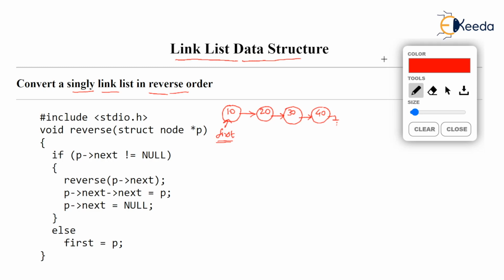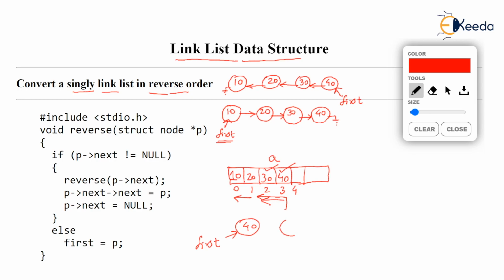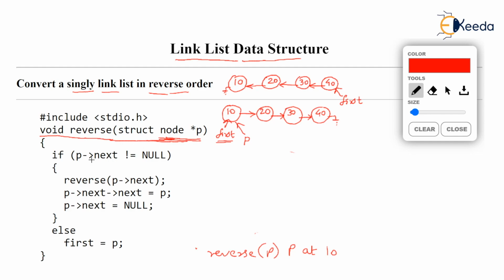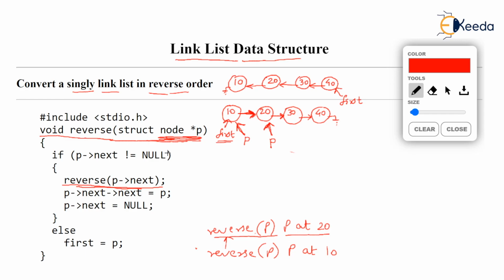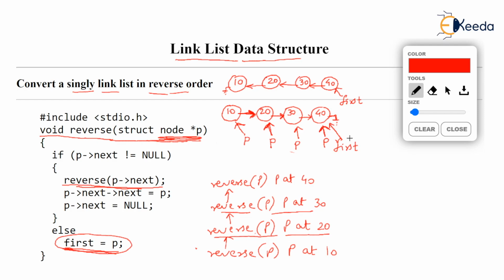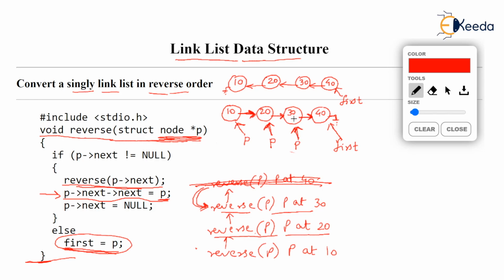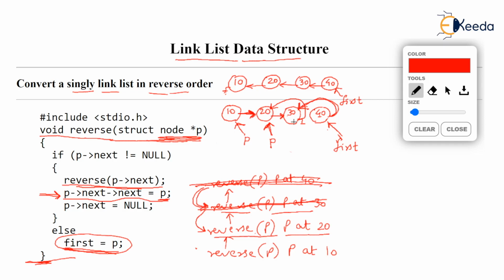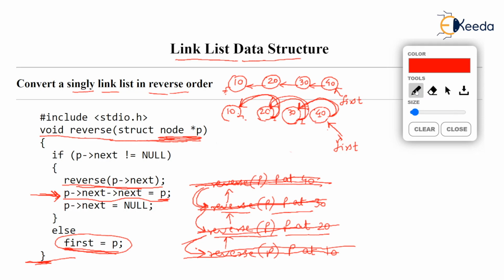Convert Singly Link List in Reverse Order | Data Structure Using C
This informative video will equip you with the knowledge and skills to:

Understand the structure and principles of singly linked lists.
Master the intricacies of reversing a singly linked list in C.
Explore two powerful approaches: recursion and iteration.
Implement both methods with clear code examples and explanations.
Gain a comprehensive understanding of memory management and pointer manipulation.
Why Reverse a Singly Linked List?

Reversing a linked list offers various benefits:

Provides a unique perspective on the data: Analyzing data in reverse order can be insightful for specific tasks.
Enables specific operations: Certain algorithms require accessing data in reverse order, making this skill crucial.
Enhances your understanding of data structures: Mastering this technique deepens your grasp of linked lists and pointer manipulation.
Two Roads to Reverse:

Recursive Approach: This method leverages the power of recursion, calling itself with the next node until reaching the end. This approach is concise and elegant but can be less efficient for large lists.
Iterative Approach: This approach utilizes a stack data structure to temporarily store visited nodes. It offers better performance for large lists but requires slightly more code.
Visualizing the Journey:

Singly Linked List Diagram: An image showcasing the structure of a singly linked list, highlighting the nodes, pointers, and head pointer.
Recursive Approach Illustration: A flowchart depicting the recursive process, highlighting the function calls and data flow.
Iterative Approach Illustration: An animation demonstrating the iterative method, showcasing the interaction between the stack and the linked list.
Comparison of Time and Space Complexity: A graph comparing the time and space complexities of the recursive and iterative approaches.

 / ekeeda

 / ekeeda_official

 / ekeeda_official